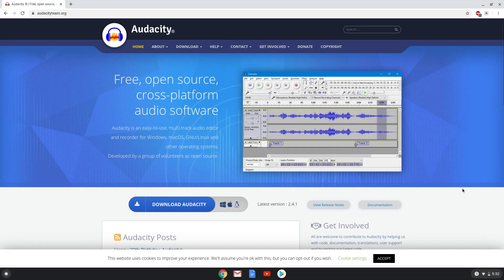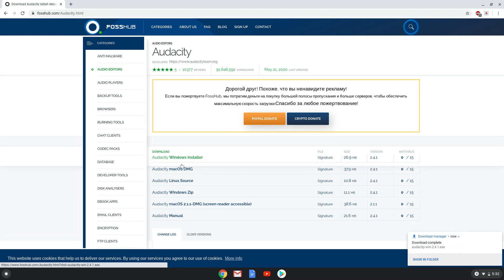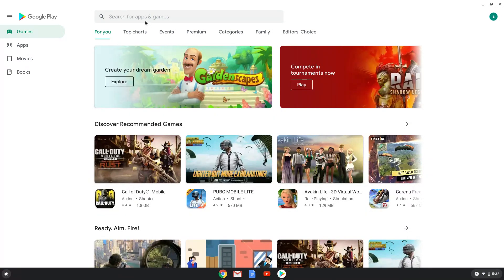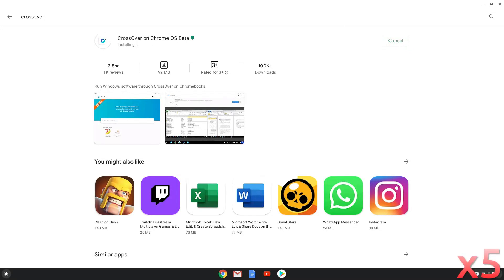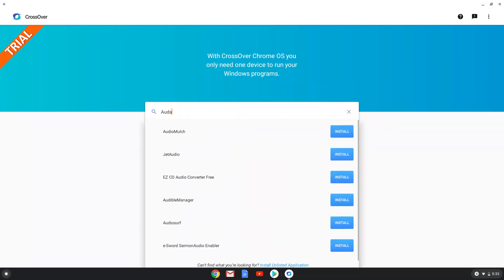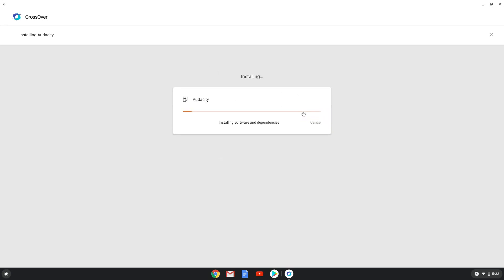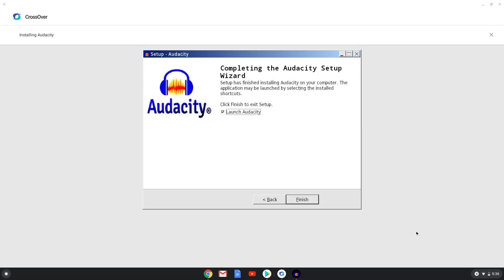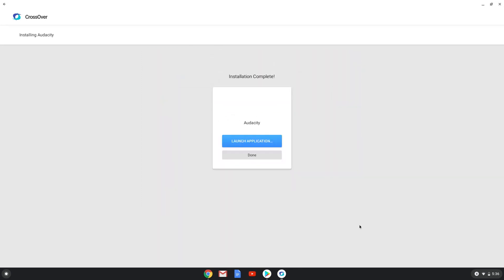How to install Audacity 2.4.1, Windows Version, on a Chromebook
In this video, we are looking at how to install Audacity 2.4.1, Windows Version, on a Chromebook.

Due to major changes in Crossover, this video is no longer relevant, please have a look at our revised tutorial: